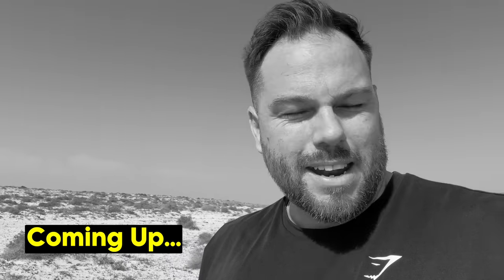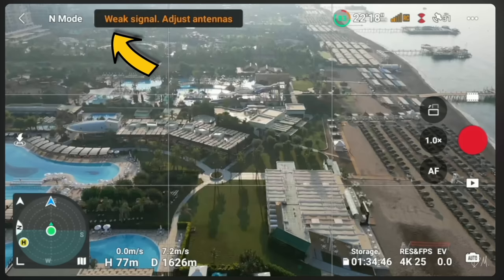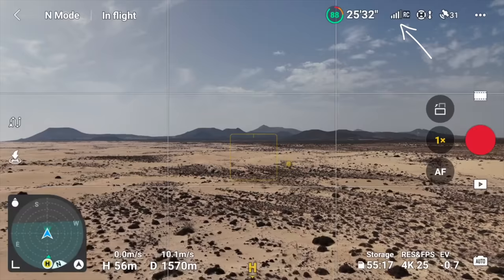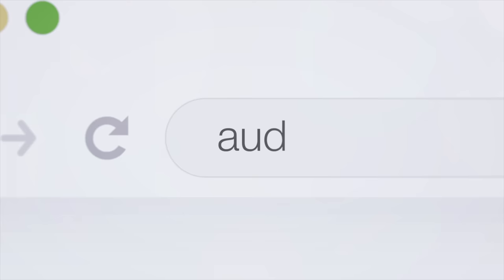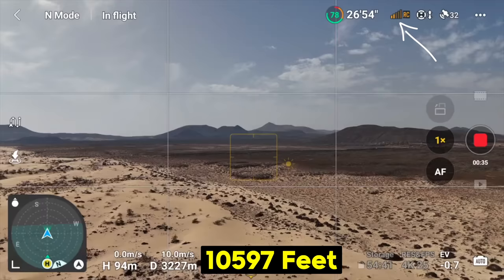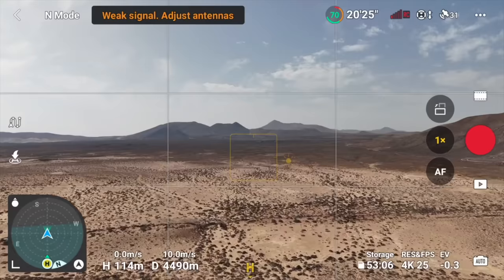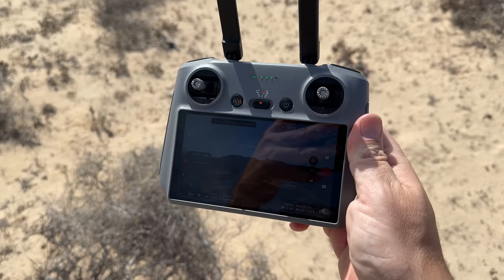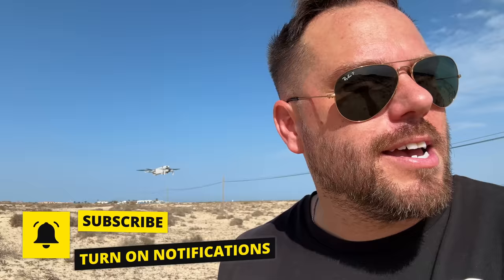DJI MINI 4 PRO RANGE TEST - HOW FAR WILL IT FLY??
DJI Mini 4 Pro Range TEST - How far can it fly?  This is the CE version.
📸  ND FILTERS
Mini 4 Pro 2 Pack
Mini 4 Pro MegaPack
Mini 4 Pro Budget ND Pack
Pocket 3 ND Filters

🔥Camera Equipment
40w Anker Charger for drone